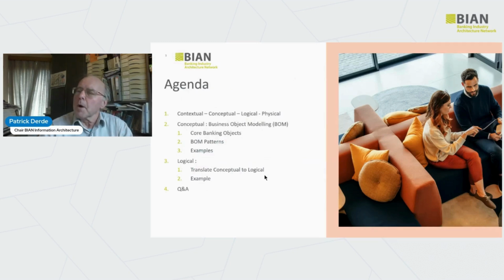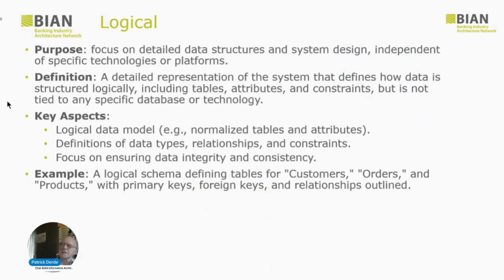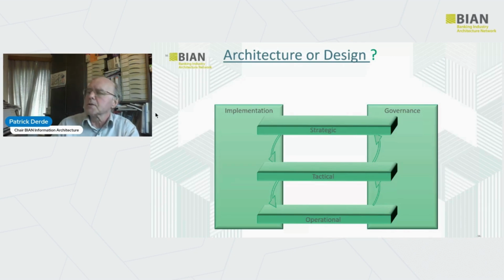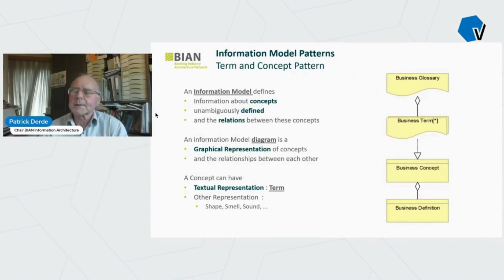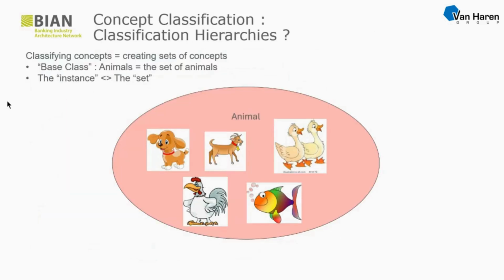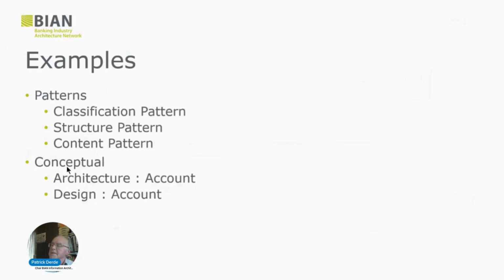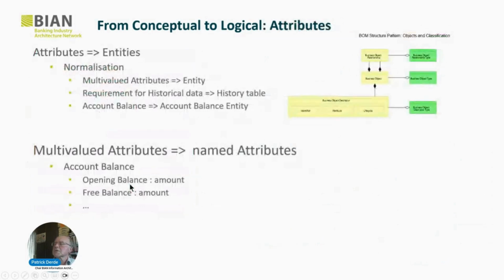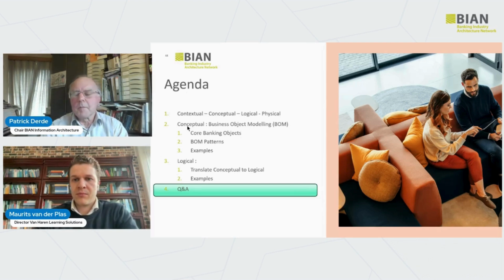Micro Course: Conceptual Modeling vs. Logical Modeling with Patrick Derde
How do you turn high-level ideas into actionable designs for information systems or databases? Join our webinar to explore the key differences between conceptual modeling and logical modeling, and discover how aligning these two crucial steps lays the groundwork for efficient and well-designed systems.

We'll discuss:
How to capture the essence of your domain with conceptual modeling
The transition to a detailed, technology-ready schema with logical modeling
Best practices for ensuring a seamless flow from concepts to implementation.